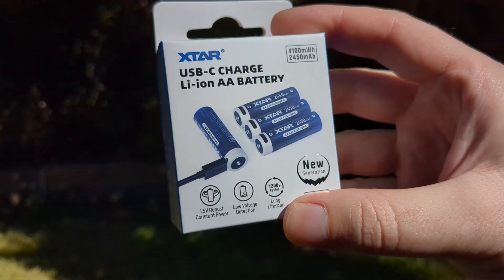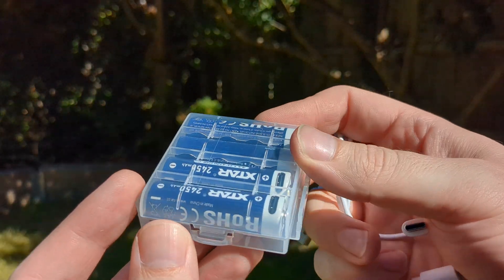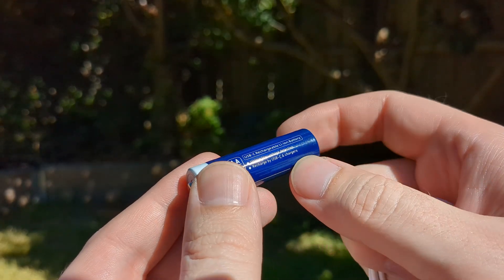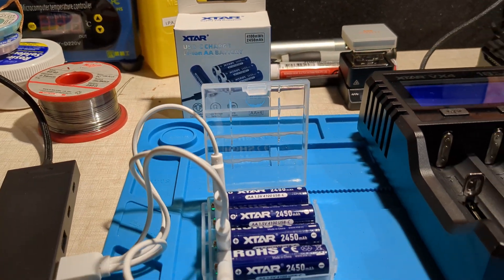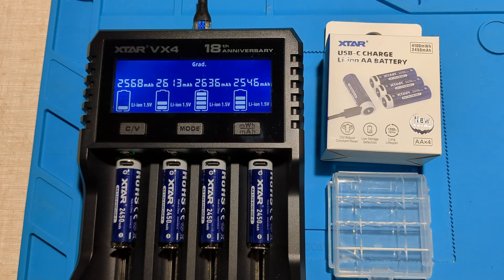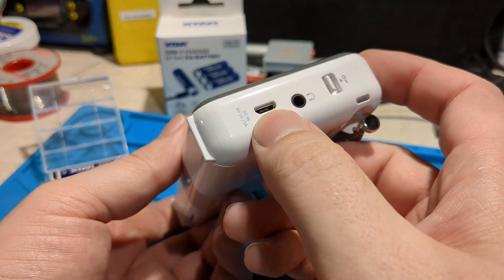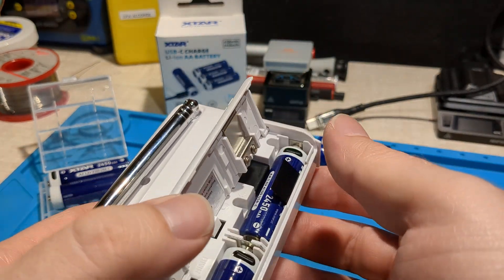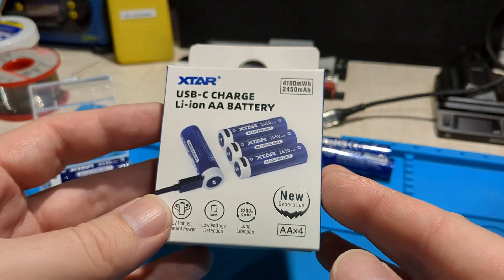XTAR AA 1.5V Li-ion USB-C Batteries - Worth It?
I've been using XTAR 1.5V Li-ion AA batteries in my radio, but they don’t have USB-C charging. That’s why I was really keen to test these new ones. Since my radio only has micro USB, being able to charge the batteries with a phone charger instead of carrying a separate charger is a big plus. But are they actually good? Let’s find out!

👉 Quick look at the battery quality & features
👉 Capacity test – does it hold up?
👉 Weight & size check – any surprises?
👉 Testing in a radio